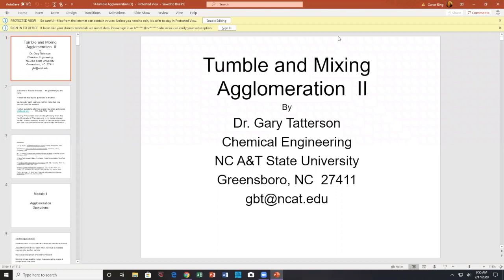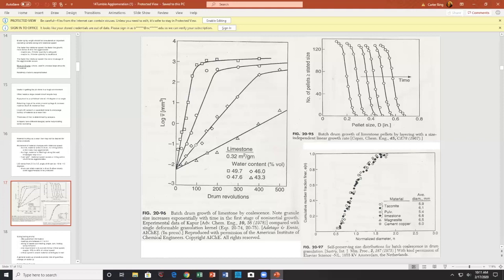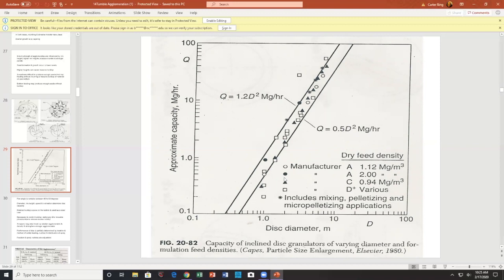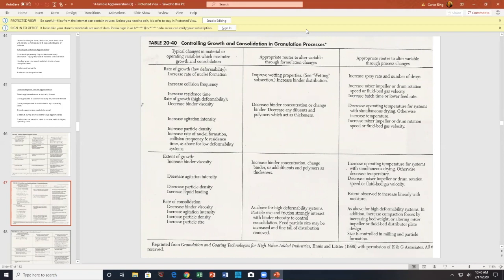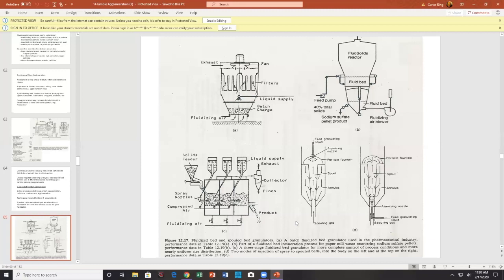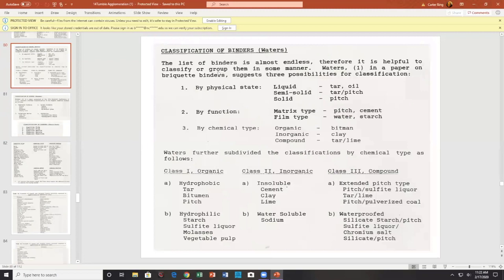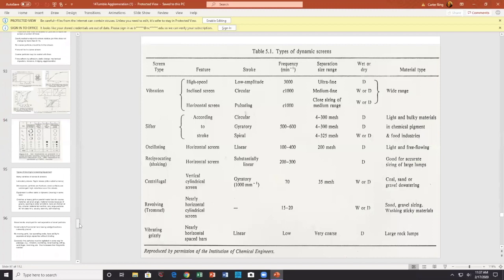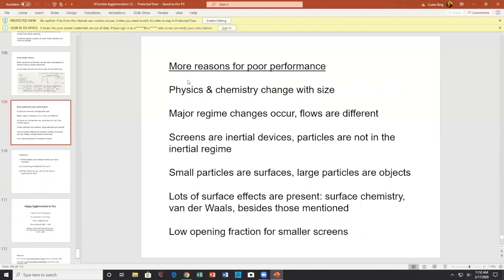Tumble Agglomeration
Tumble Agglomeration by Dr. Gary Tatterson